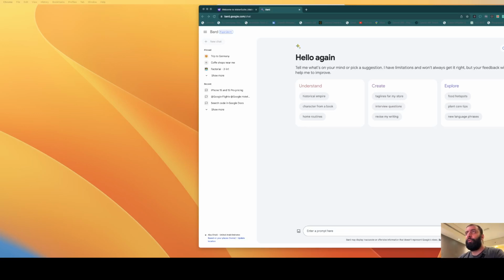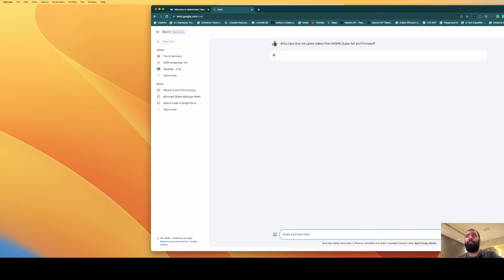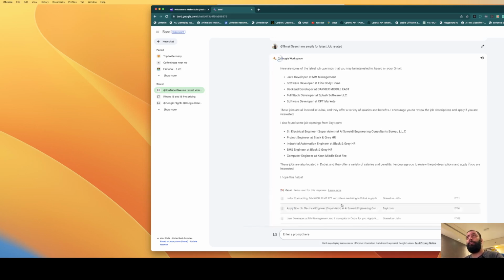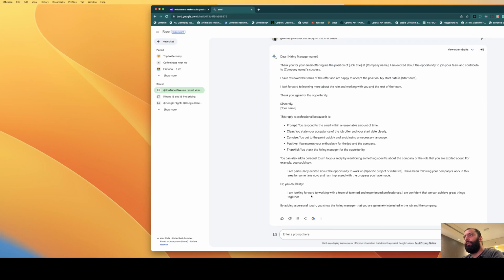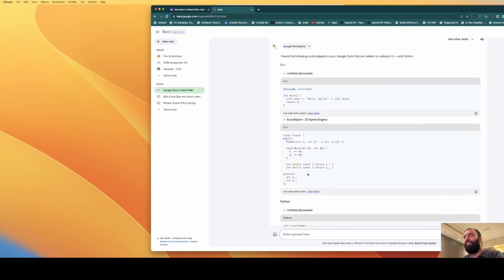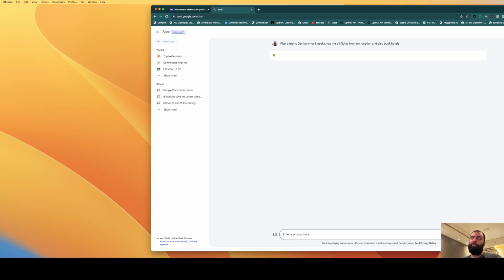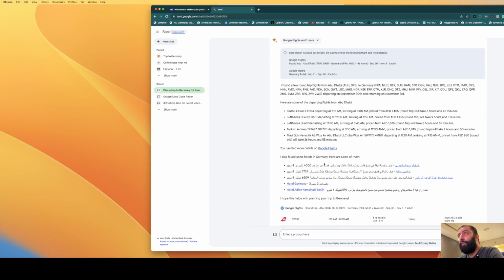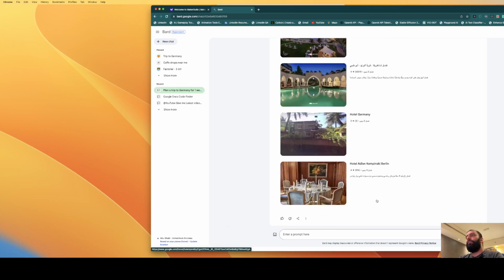📡 Google BARD Update: Elevate Your AI Game with the Ultimate Extensions! 🚀🔥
Google Bard is a powerful AI tool that can help you with a variety of tasks, such as writing, translating, and generating creative content. Now, Bard is even more powerful with new extensions that connect it to many of Google's core apps and services, including YouTube, Docs, Workspace, Maps, and Flights.

With Bard extensions, you can:

Ask Bard questions about the content of a Google app or service.
Submit requests to Bard to perform tasks within a Google app or service.
Generate creative content from the data in a Google app or service.
Here are just a few examples of how you can use Bard extensions:

Planning a trip: Ask Bard to find the best flights and hotels for your trip, get directions to the airport, and even suggest things to do at your destination. ✈️🏨🗺️
Writing a document: Ask Bard for help with your writing, translate your document into another language, or even generate creative content like poems and code. 📝🌍
Collaborating on a project: Ask Bard to help you plan meetings, manage tasks, and brainstorm ideas with your team. 🗓️💡
Learning something new: Ask Bard to explain a complex concept, find helpful resources, or even generate practice problems. 🧠
Bard extensions are still under development, but they have the potential to revolutionize the way we work and interact with the world around us.

Google Apps extensions available

📧 Gmail
✈️ Flight
🏨 Google Hotels
Example of how to use Bard extensions:

YouTube: Ask Bard to summarize a video, generate a transcript, or even create a video essay.
Gmail: Ask Bard to translate an email, write a response for you, or even generate new email ideas.
Flight: Ask Bard to find the cheapest flights, the best deals on hotels, or even suggest things to do at your destination.
Google Hotels: Ask Bard to find the most comfortable hotels, the best deals on hotels, or even suggest things to do around the hotel.

Here is the timeline of the video:

00:00 - Intro and Extension:
00:35 - Youtube Extension
01:22 - Gmail Extension
02:20 - Document Extension
03:16 - Trip Planning Flight & Hotels Extension